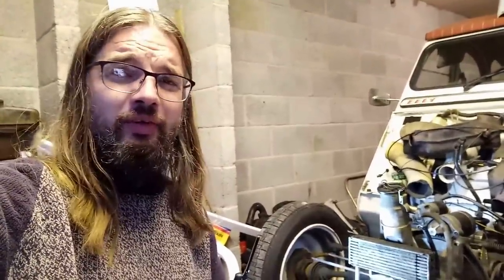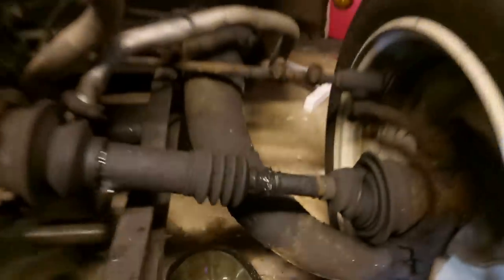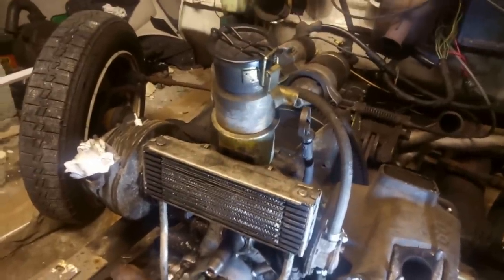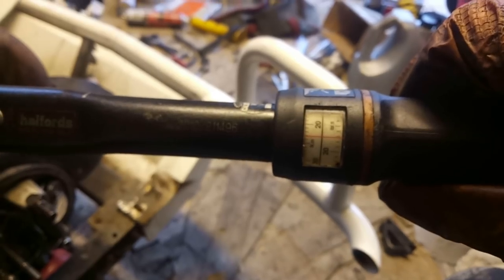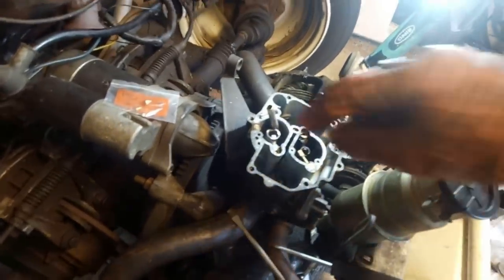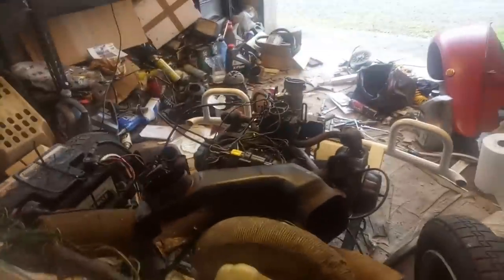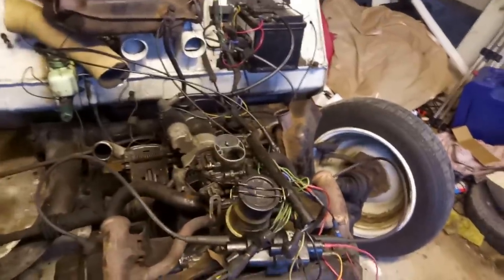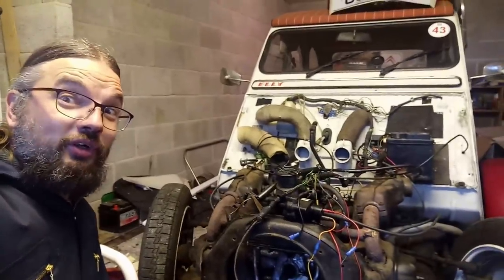2CV Engine Overhaul: Part 2. Will it run?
WARNING: Contains scenes of mess that may be traumatic for some viewers.

The 2CV engine rebuild continues, with the pistons, barrels and cylinder head refitted, the Solex twin-choke carburettor rejetted and various ignition options considered. I also fitted a new oil cooler, though it still leaks a little. But, we get the first start! With no exhaust! It may be loud...

Part 3 will include investigating that and hopefully going for a drive!